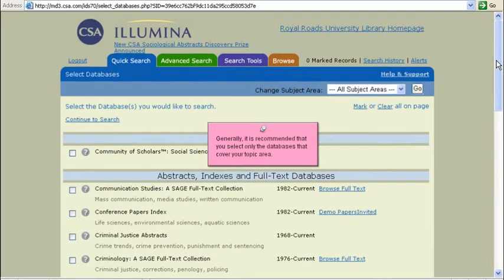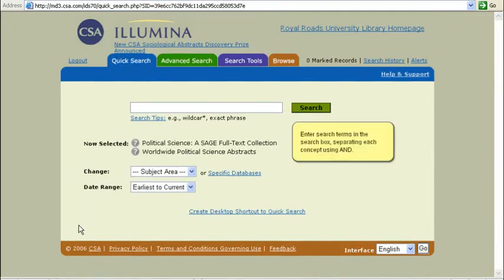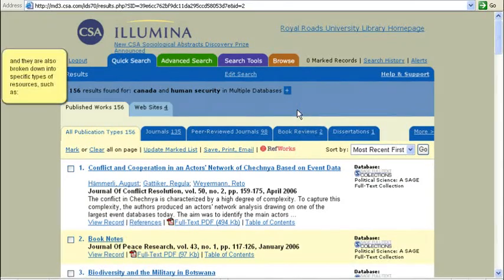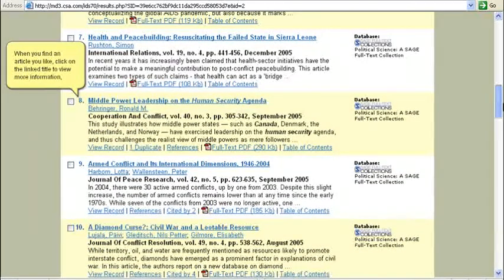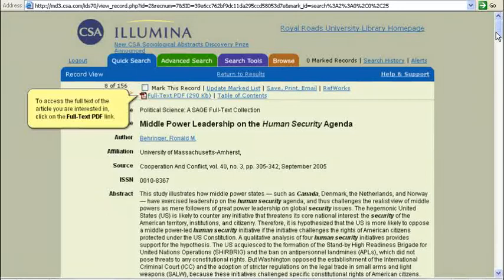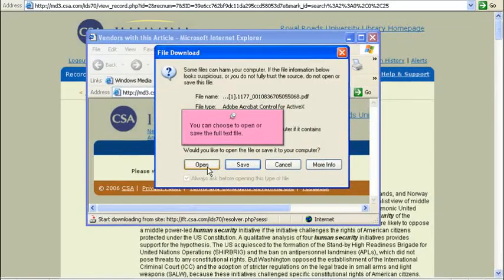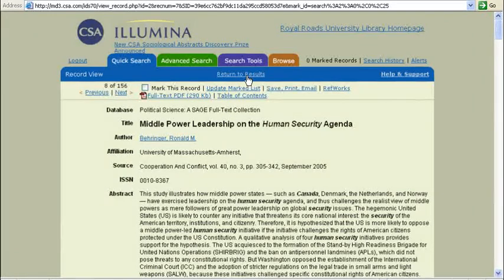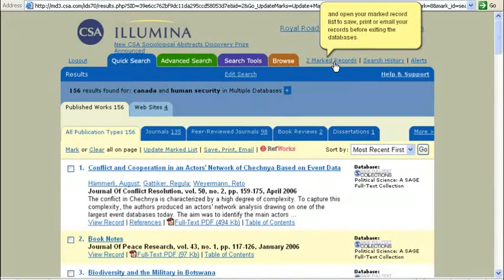CSA Databases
An introduction to the CSA databases search interface.

This tutorial was created by Jessica Mussel on 17-Oct-2006 using Qarbon - Viewlet Builder The Qarbon Viewlet Builder source file and .swf file for this tutorial are available from the ANTS repository at the University of Calgary